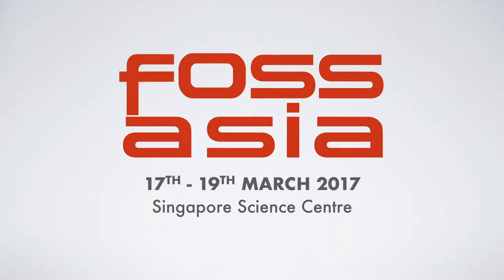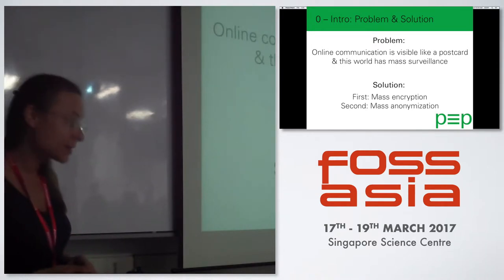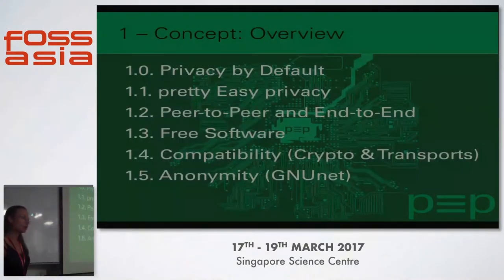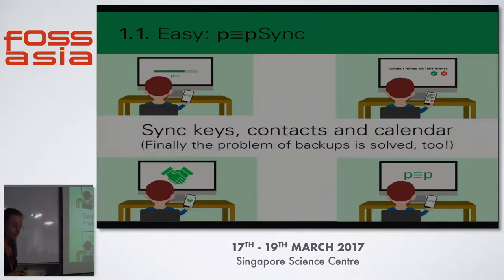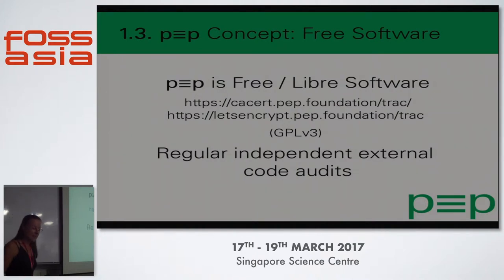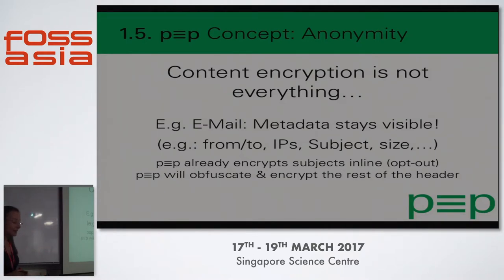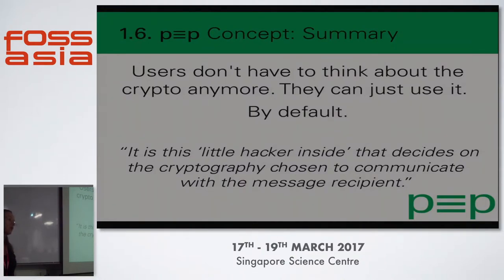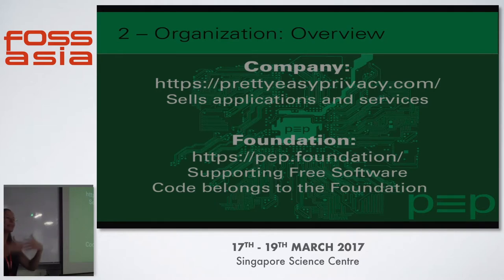p≡p ≡ pretty Easy privacy: making privacy the default for everyone - Sva - FOSSASIA Summit 2017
Speaker(s): sva (Europe)

Abstract:
p≡p stands for pretty Easy privacy: We are easing the use of well-known
and established end-to-end cryptographic tools for already existing and
widely used written digital communication. Ultimately, p≡p wants to
change the default: from unencrypted, unverified and unanonymized to
encrypted, verified and anonymized.

Our mission: With p≡p we automate all the steps to protect your personal
security and privacy by default. p≡p supports multiple platforms,
multiple languages, multiple crypto technologies and multiple message
transports. We offer a 100% Peer-to-Peer, End-to-End and device based
secure synchronization of keys and configuration, all free and open
source, and audited.

Development wise we provide very simple APIs to allow for easy
integration of p≡p into application programming.

(Type: Talk | Track: Security and Privacy | Room: Faraday (Floor 3))